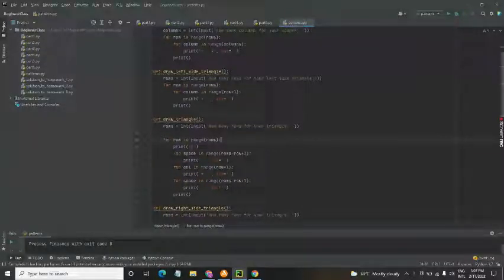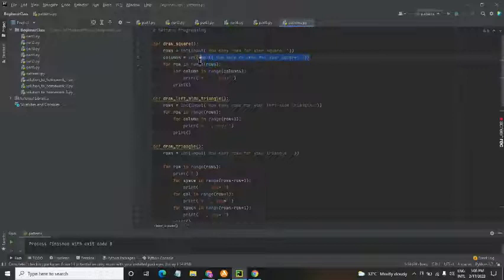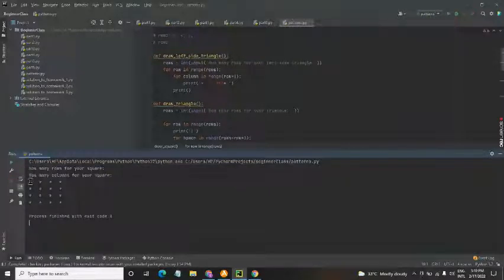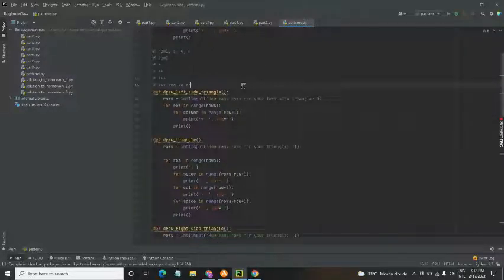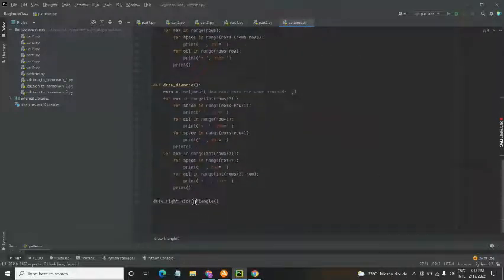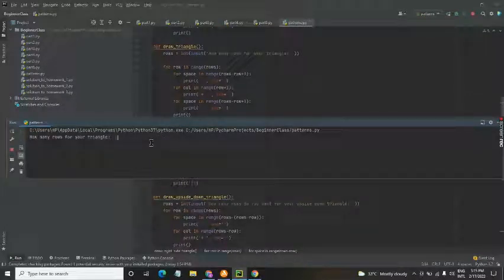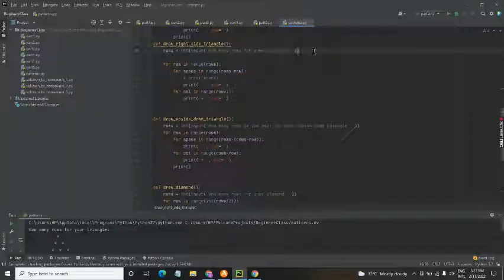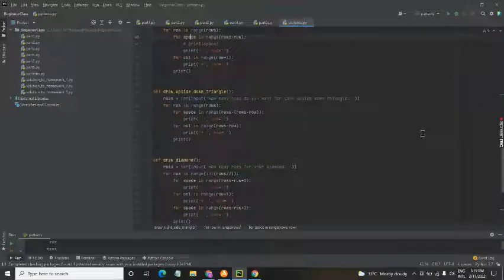Python Pattern course Part 1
In this video, I used basic Python FOR LOOP commands to build interesting patterns. This is a perfect video for people just starting out programming to visualize their work.

Feel free to watch on 1.25x or 1.5x speed to learn faster!

In this video we will see:
- Printing patterns
- Using loop
- For loop

Turtle:
“Turtle” is a python library that has a pointing device(turtle) and a canvas, which lets you command a turtle to make shapes. It is a useful library with which beginners can start. It was part of the original Logo programming language developed by Wally Feurzeig, Seymour Papert, and Cynthia Solomon in 1967.

Rainbow Spiral :
Turtle Methods Used:
1. turtle.fd(distance): Move the turtle forward by the specified distance
2. turtle.rt(angle): Turn turtle right by angle units.
3. turtle.pencolor(r,g,b) : Set pencolor to the RGB colour represented by r, g, and b.
4. turtle.bgcolor("[color]") :Set or return background colour of the TurtleScreen.
5. turtle.colormode(cmode=255) :r, g, b values of colour triples have to be in the range 0..cmode.
6. turtle.title(titlestring): Set title of turtle window to titlestring.
7. turtle.speed(speed=0 to 10) : Set the turtle’s speed to an integer value in the range 0..10.